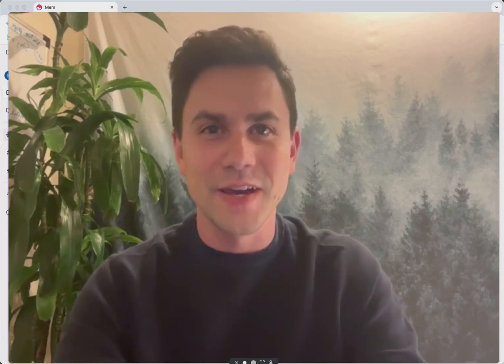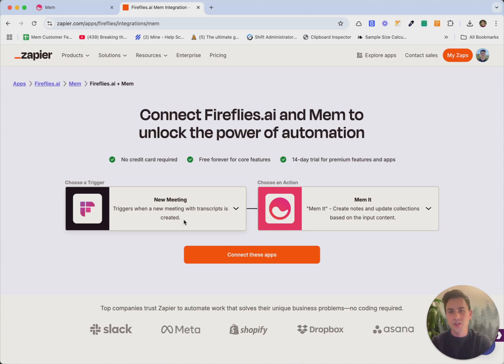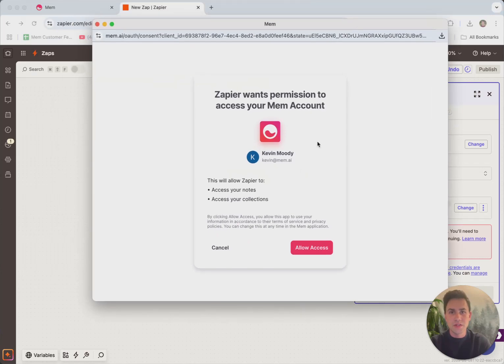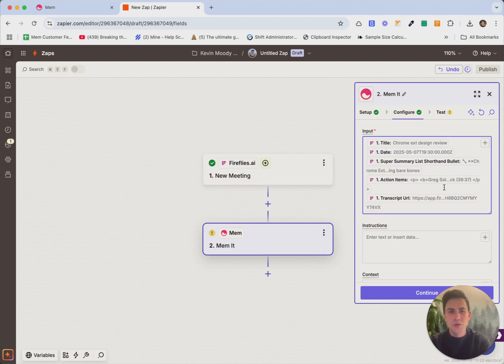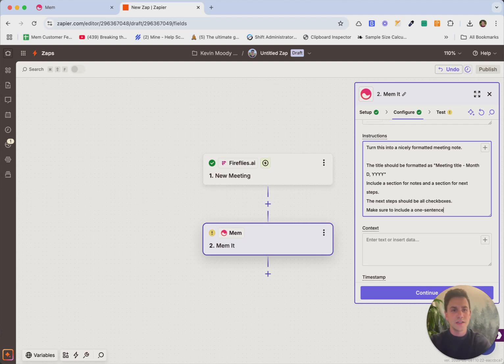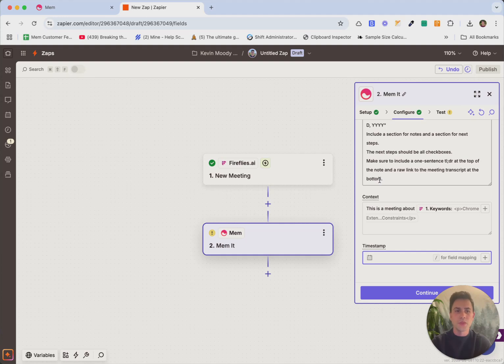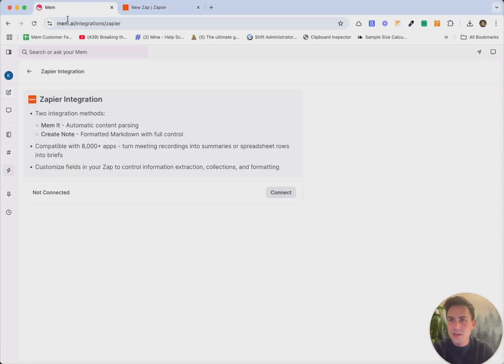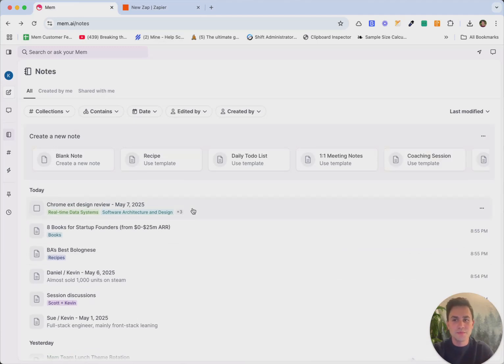✨ Automate Your Meeting Notes with AI in Mem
Mem is the AI Notes App that has your back, helping you find and use your notes with AI. No organizing necessary.

With Zapier, you can connect over 8,000+ apps to Mem to automatically save information to your second brain from anywhere.

In this video, I'll show you how to automate your meeting notes in Mem by using Zapier to connect Fireflies.ai Meeting Note Bot to Mem.